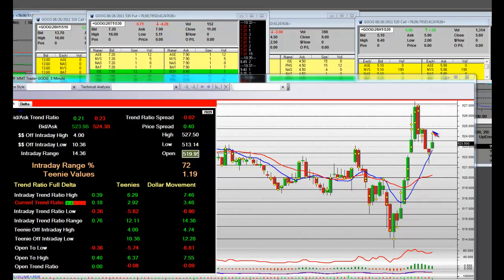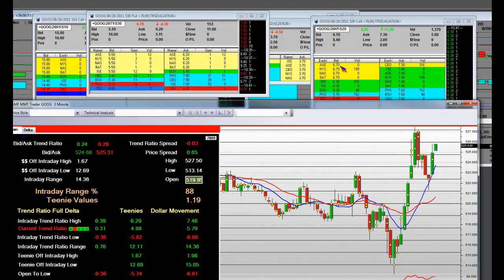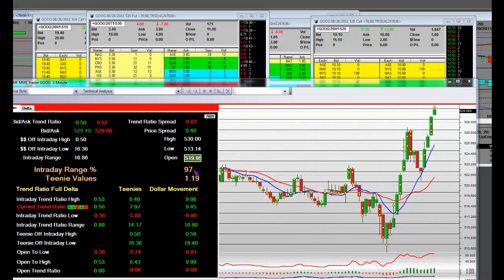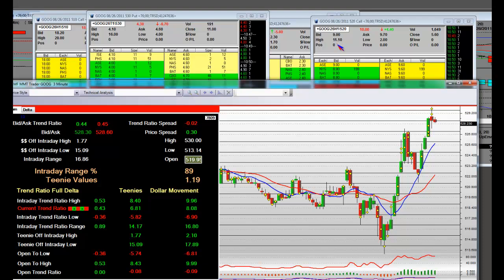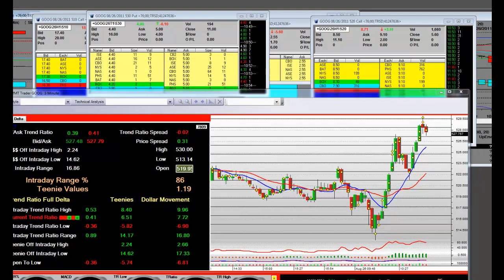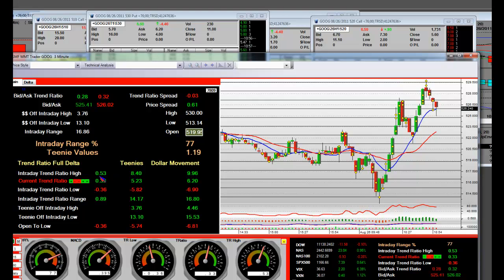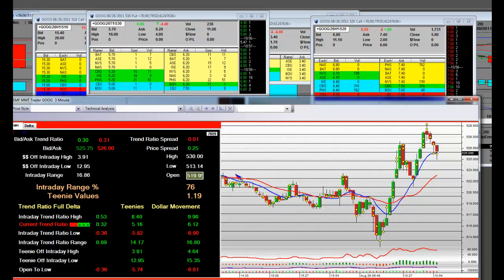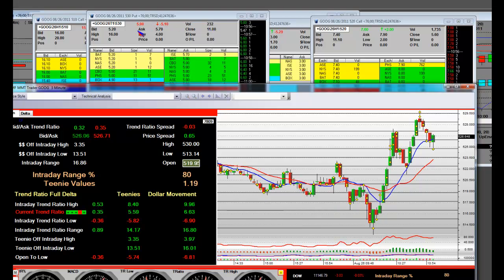Options Trading Strategies for Expiration Day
Options Trading Strategies for Expiration Day. Live stock options trading educational video on live options trades on GOOG during options expiration day (weekly options expiration).